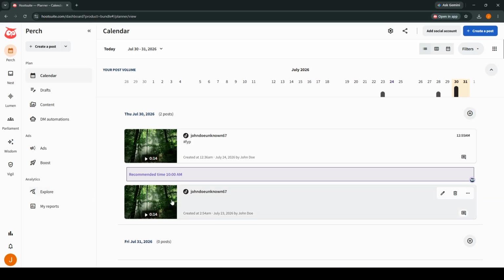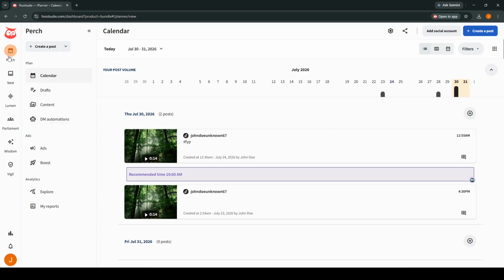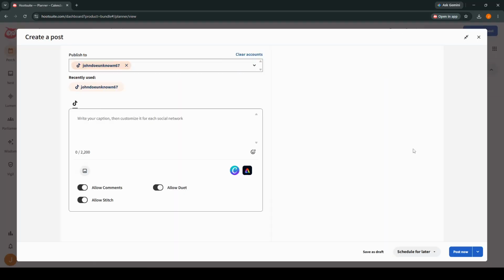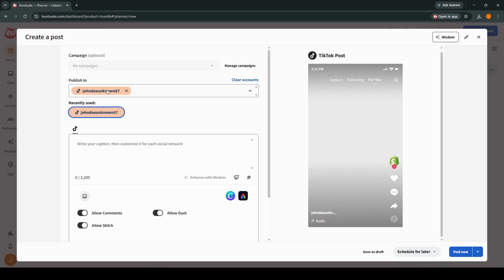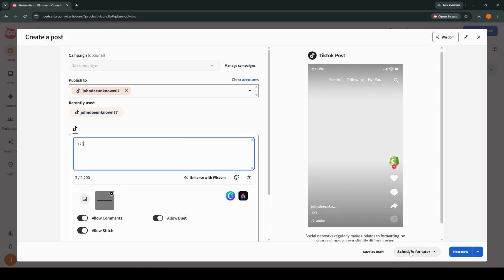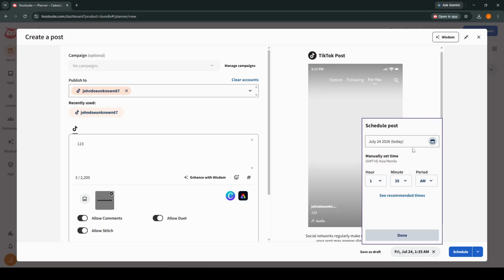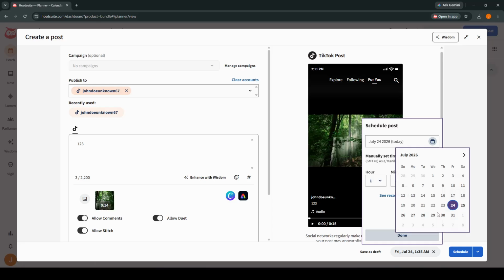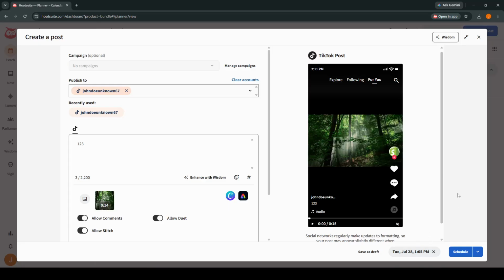How to Schedule Reels With Hootsuite [2026 Tutorial for Beginners]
Learn how to schedule reels with Hootsuite in minutes, from setup to posting on time. In this video, you’ll see how to schedule reels with Hootsuite using the planner and approvals. We also cover best settings for Instagram reels, content scheduling, and social media workflows.